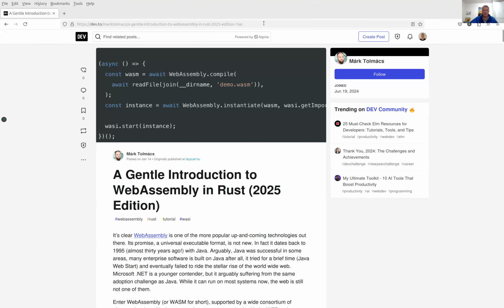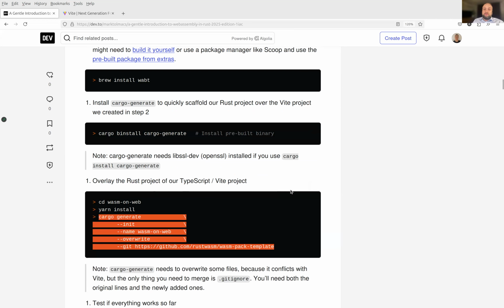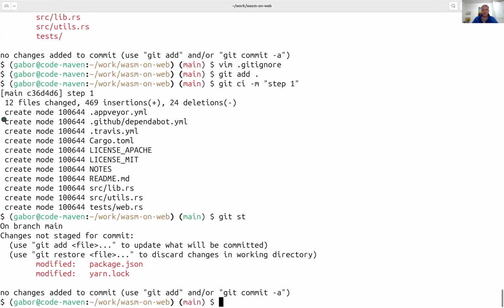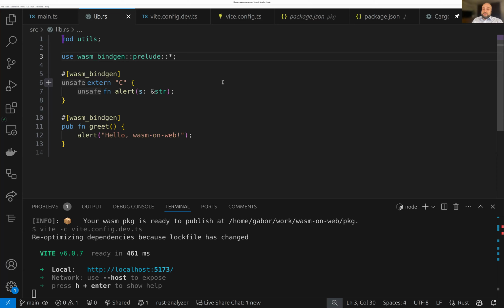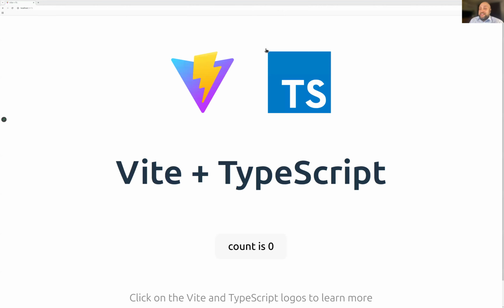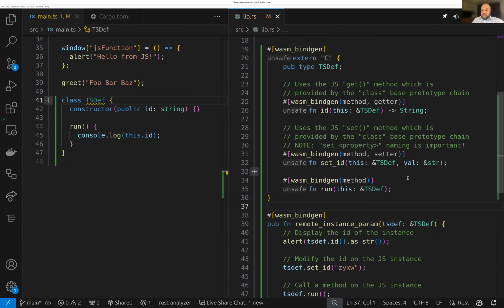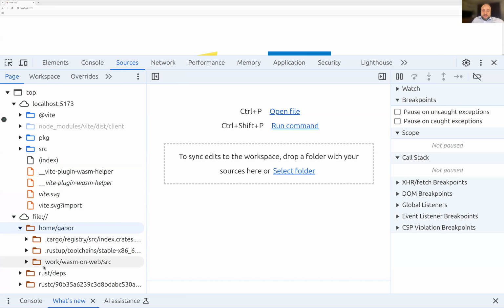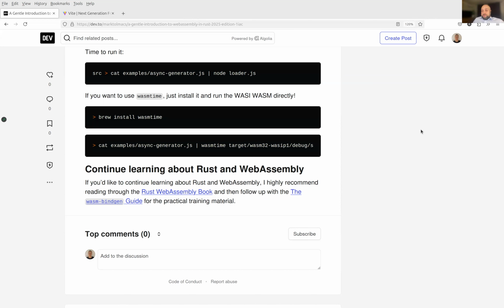An introduction to WASM in Rust with Márk Tolmács